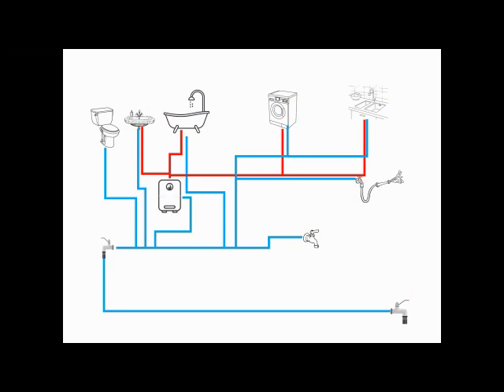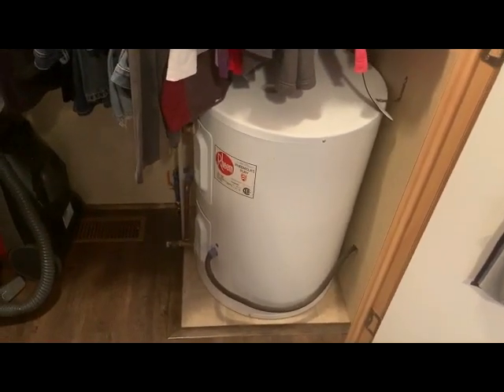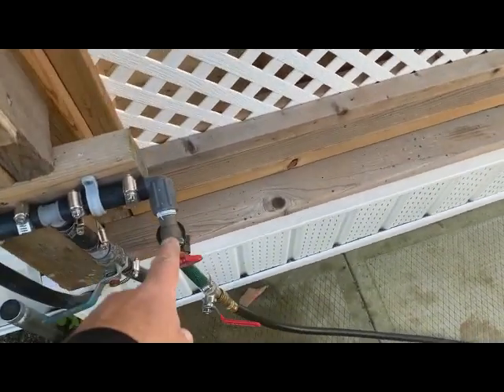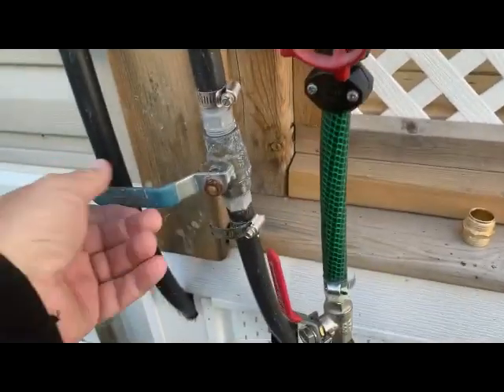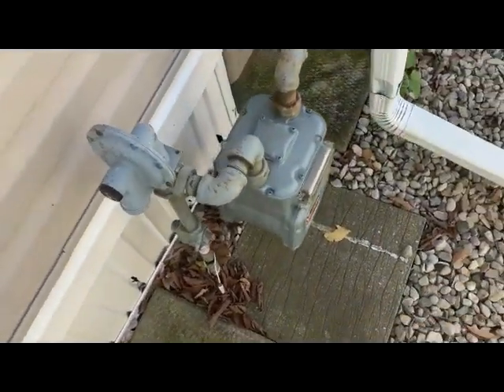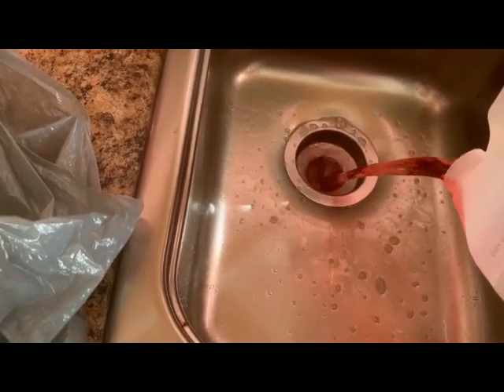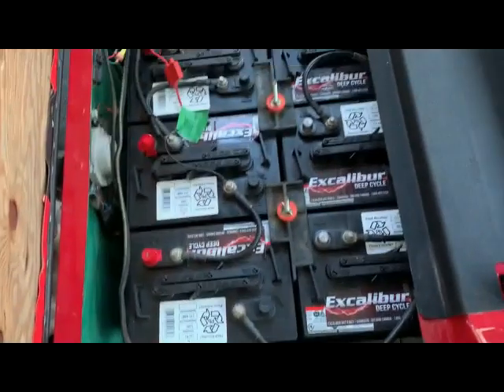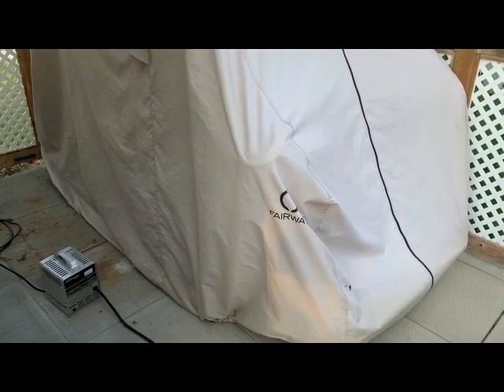Winterizing Your Trailer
How to Winterize a Park Model Trailer